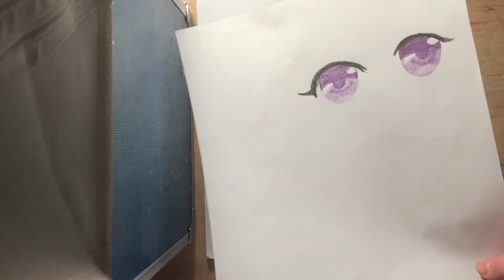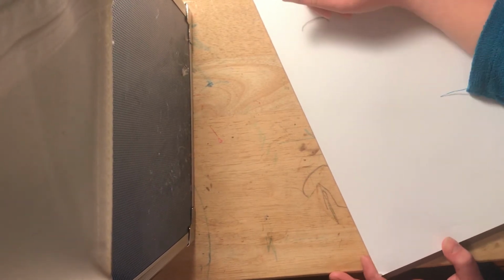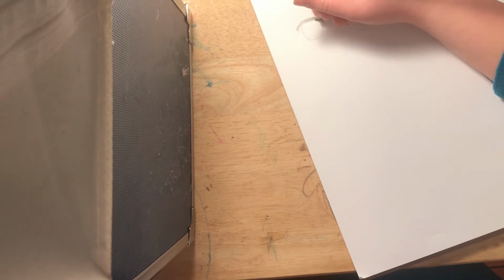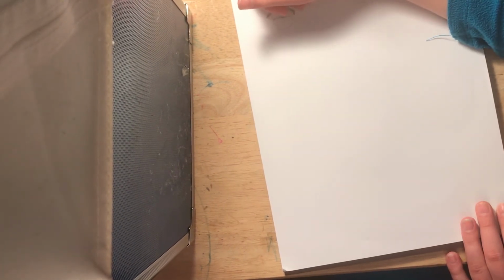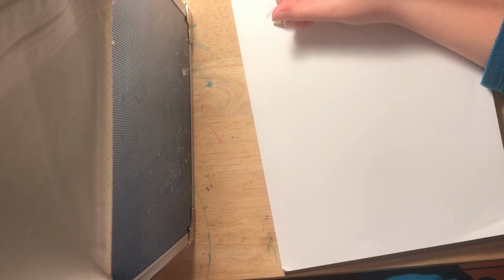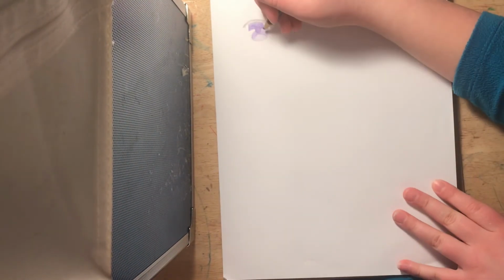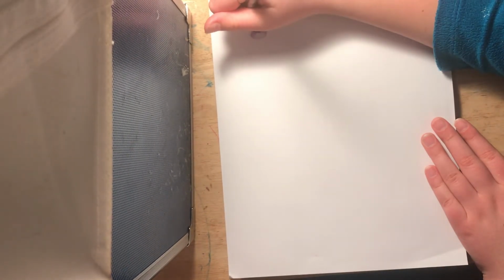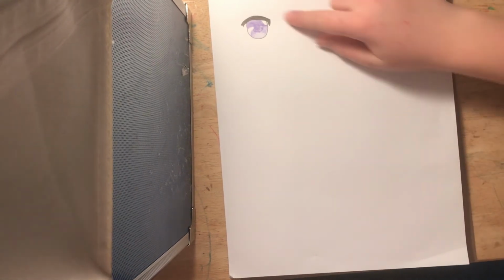How to Draw Anime Girl Eyes with 1 COLOR! | Colored Pencil Art Tutorial/part 1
Here, I show you how to color eyes with 1 color (colored pencil)